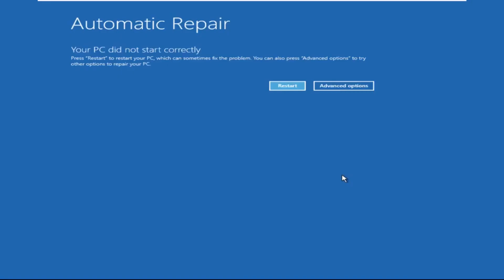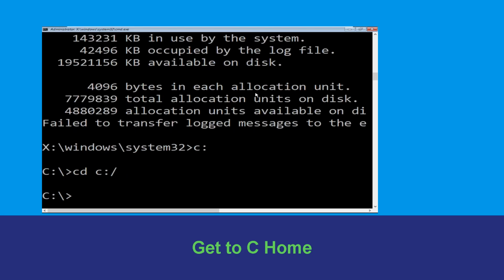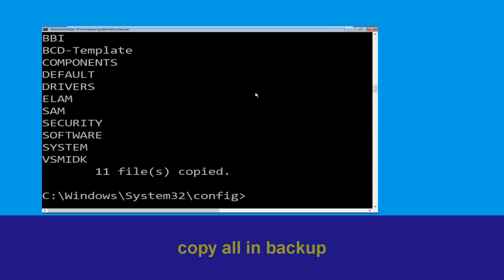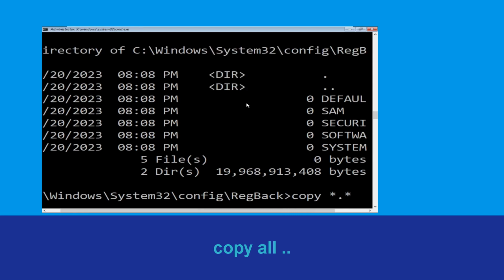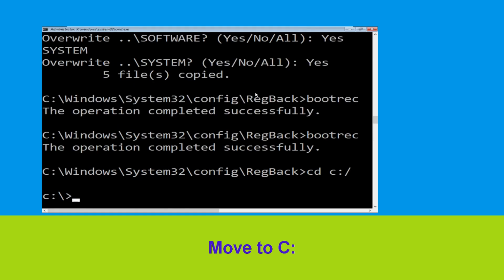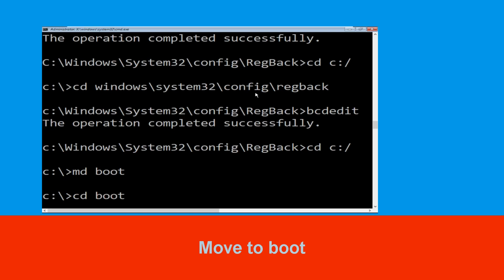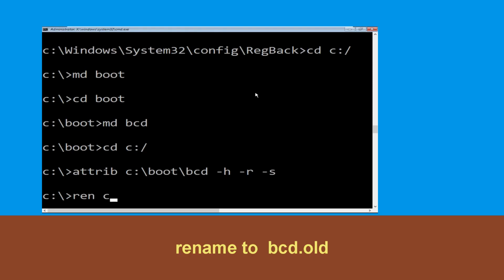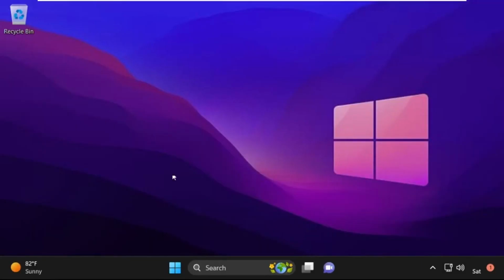HP Laptop - 0x000000C7 TIMER_OR_DPC_INVALID Windows 10 Blue Screen Error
0x000000C7 TIMER_OR_DPC_INVALID Windows 10 Blue Screen Error

• IRQL_NOT_LESS_OR_EQUAL Error
• BAD_POOL_CALLER Error

00:00 Intro 0x000000C7 TIMER_OR_DPC_INVALID Windows 10 Blue Screen Error
00:10 Step 1 Automatic Repair Screen00:15 Step 2 Advaced Options00:25 Step 3 Troubleshoot Menu00:35 Step 4 Command Prompt00:45 Step 5 Follow Commands0x000000C7 TIMER_OR_DPC_INVALID Windows 10 Blue Screen Error